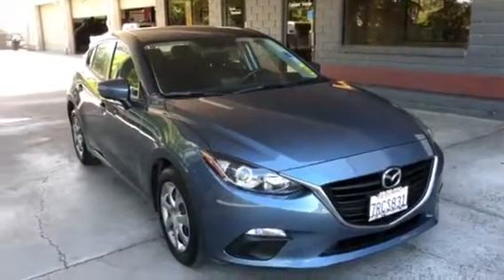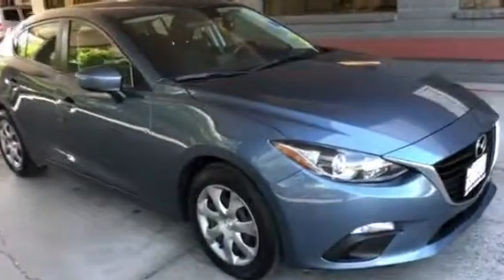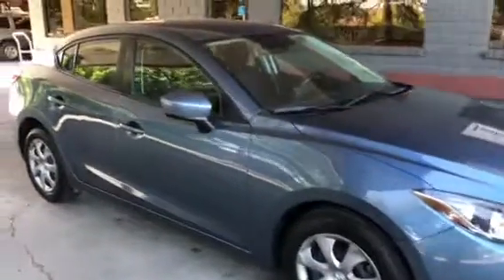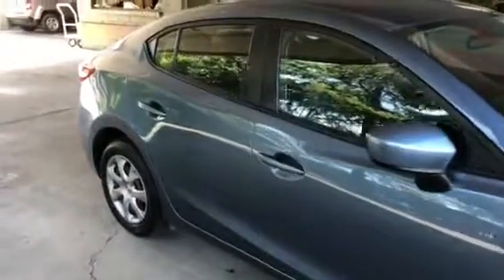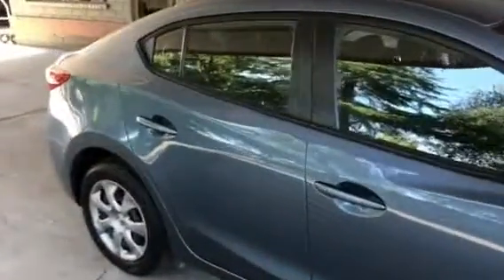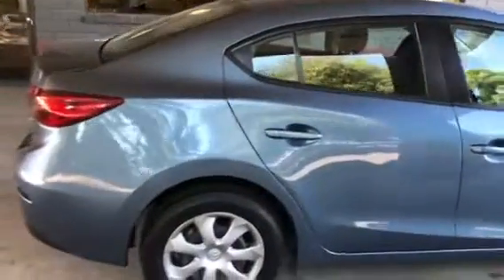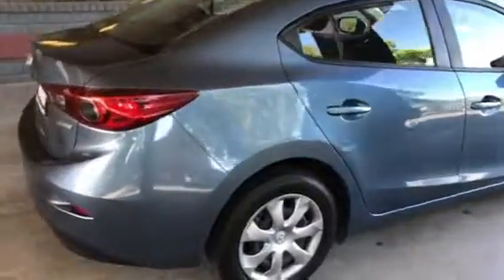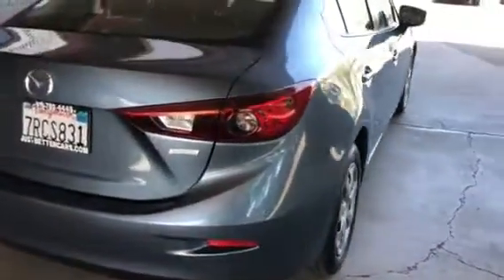2016 Mazda3 @ justbettercars.com 579j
Keyless entry, air conditioning, power windows, power locks, pushbutton start, USB, Bluetooth,